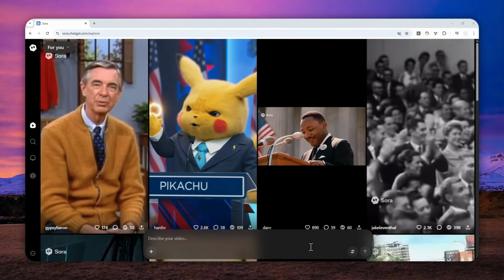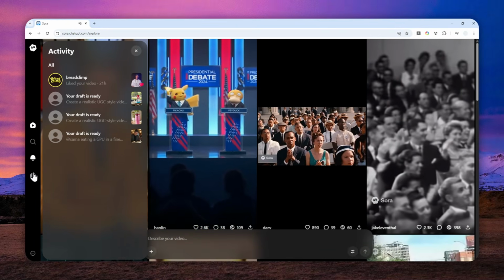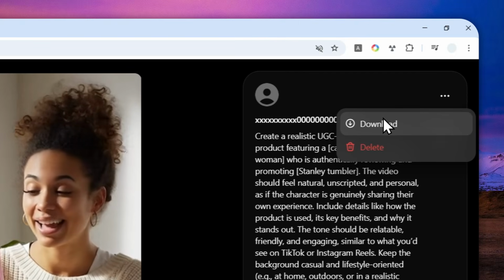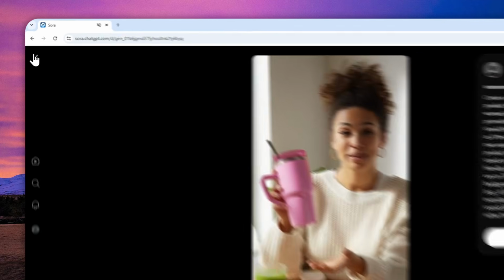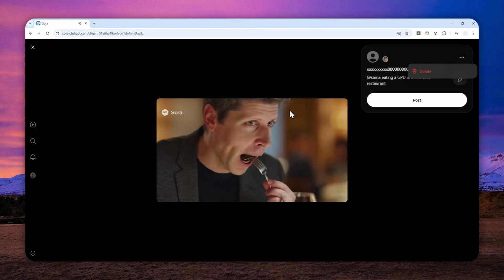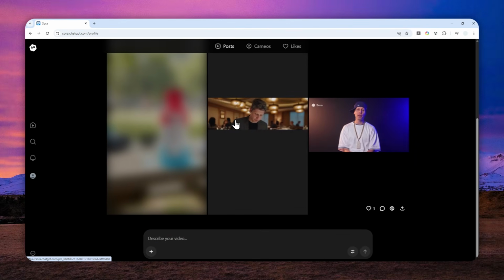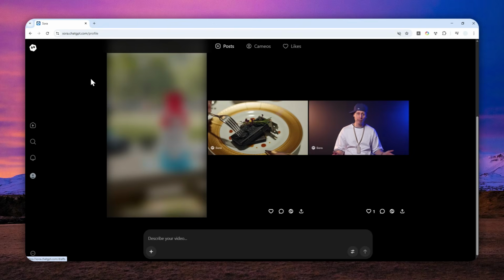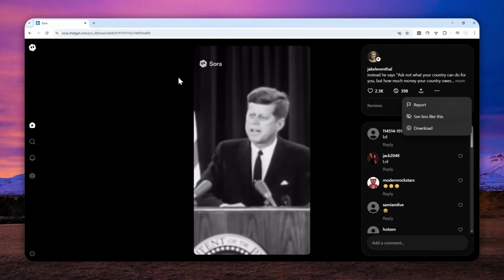How to Download Sora 2 Videos to Your Device in SECONDS (Web)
👉  In this video, I will show you the fastest method to download your Sora 2 AI-generated videos directly to your device without any hassle. This will also cover the process to download the video featuring Cameo, which doesn't have a straightforward download option.